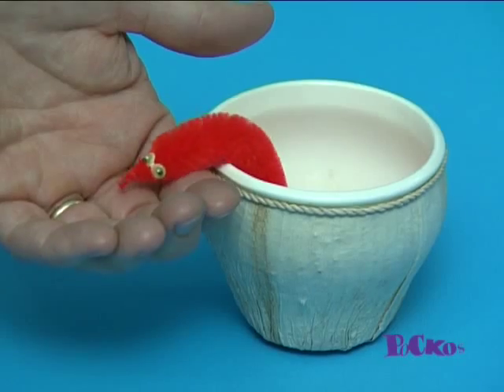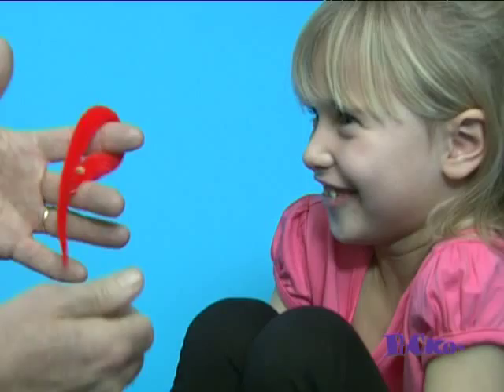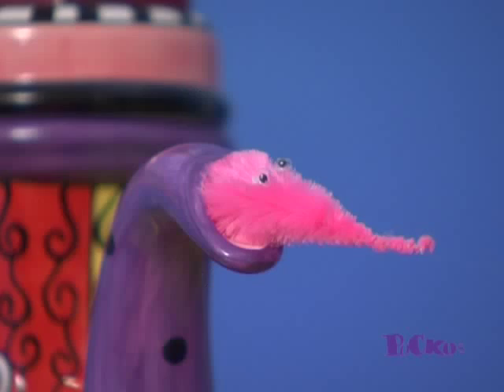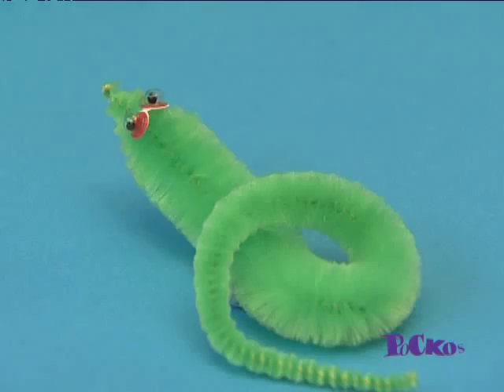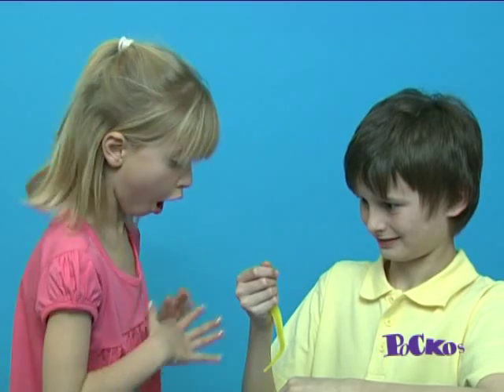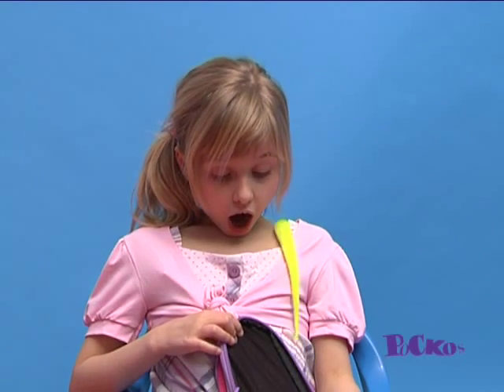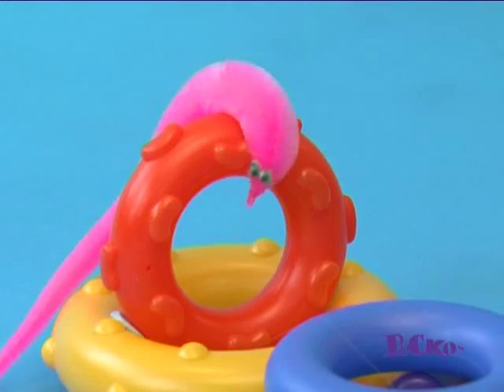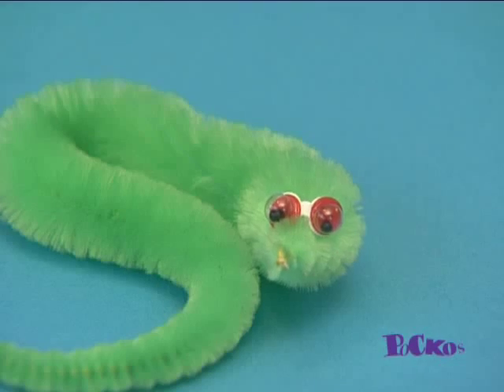Magic Wigglee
Wonder Worm! The Magic Wigglee is a cute little plush puppet toy that
has been around forever! Instructions are included that will show you how
to make your wigglee worm come alive. Hours of fun await your child! Available in assorted colours.